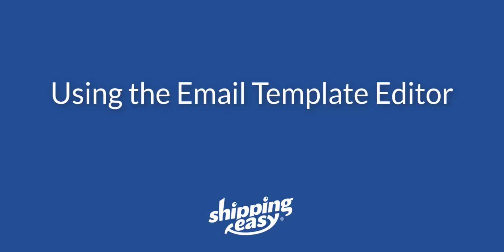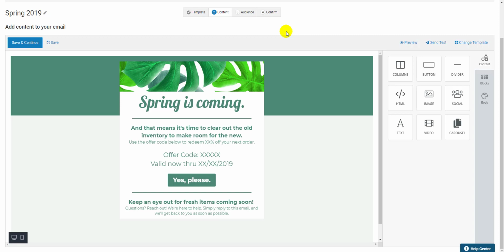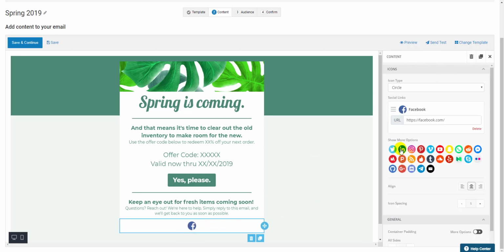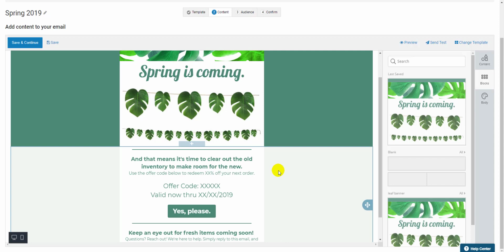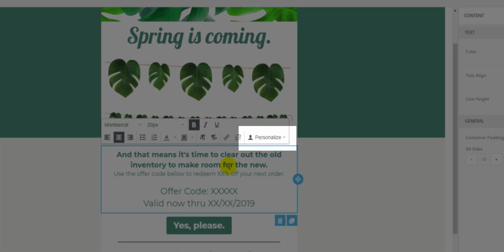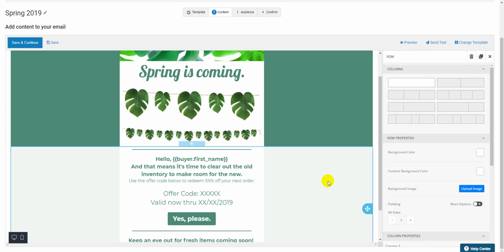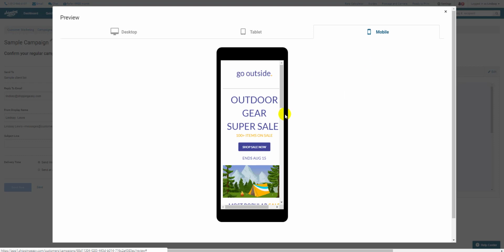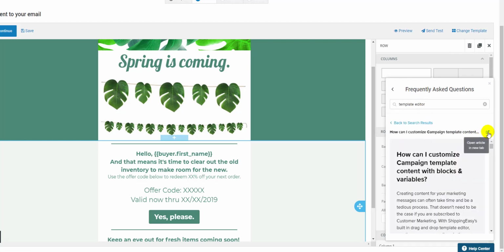How to Use the Email Template Editor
This video shows how to use the drag and drop template editor within the ShippingEasy Customer Marketing solution.